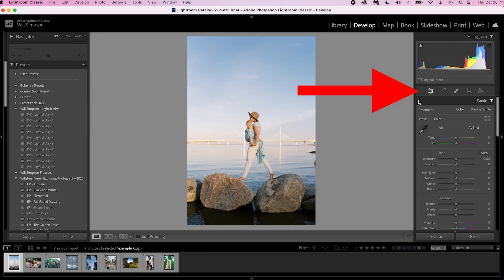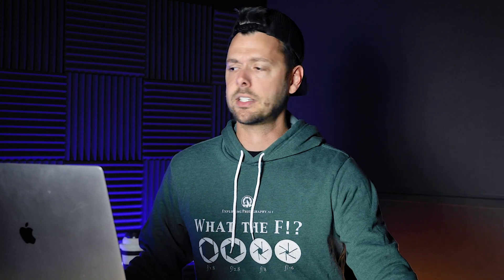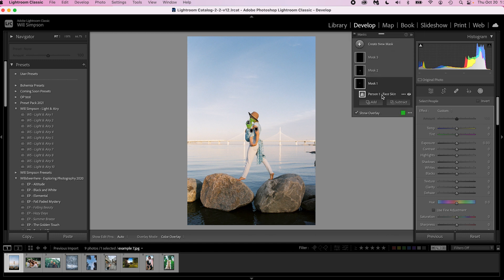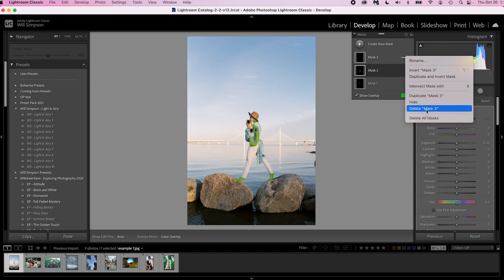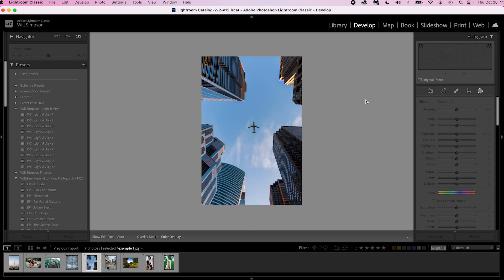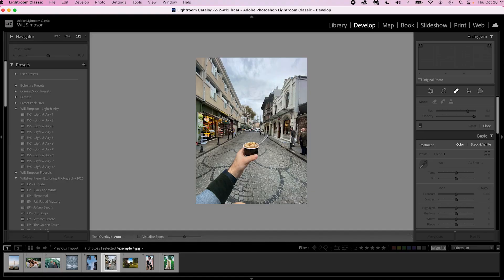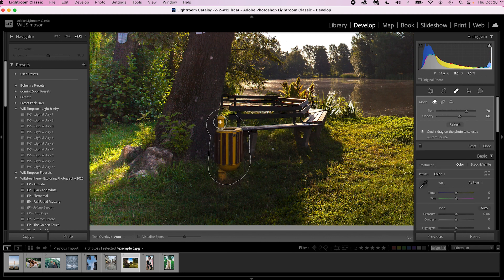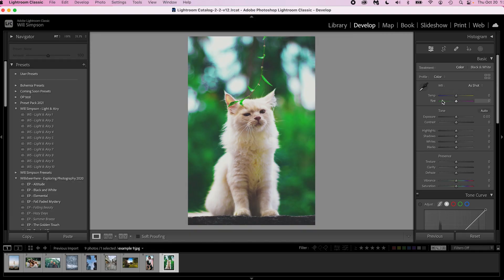LIGHTROOM 12 Update – What’s New?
Handle Contracts, Credit Cards, Invoices and more with: Honeybook for $1/mo for 8 months!!!

With the release of Adobe Lightroom Classic 12.0 comes some awesome new masking and content-aware tools that will make editing in lightroom so much easier! The ability to mask and select individual people, eyes, arms, eyebrows, hair and more is incredible. Not too mention you can now select the background of an image rather than selecting the subject then inverting.

They also came out with a content-aware fill tool which I am so happy about because that healing brush was not great! But now we have another tool that makes a big difference!

My Gear:
Prime Lenses:
Canon:
Sony:
50 mm
85 mm
Nikon:
50 mm
5-1 Light Reflector